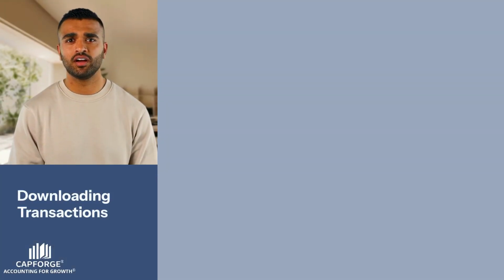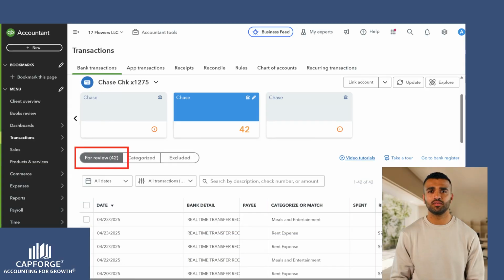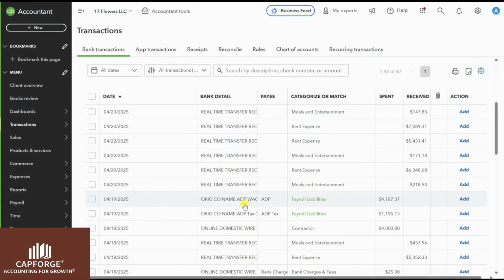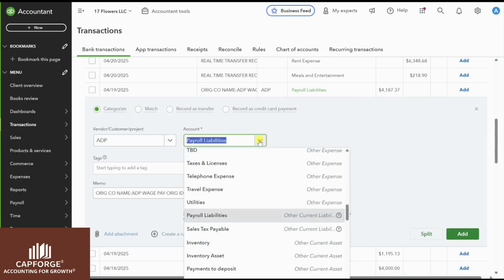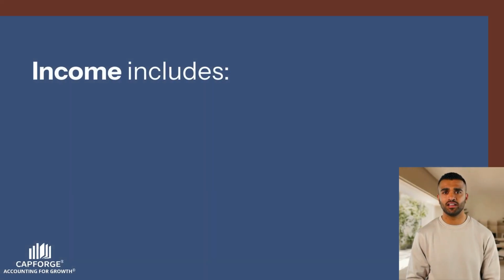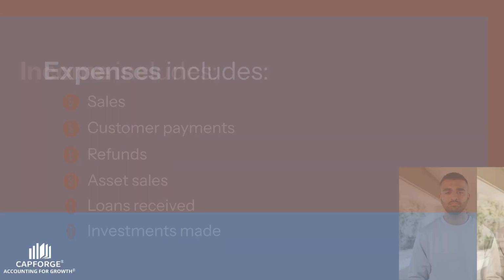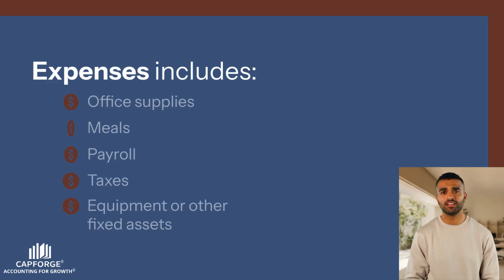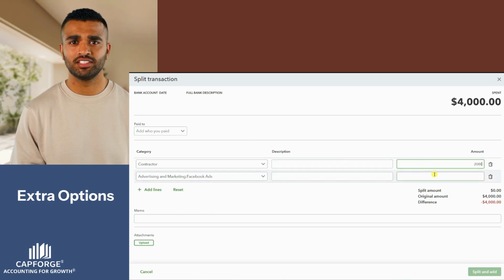QuickBooks Online Tutorial: How to Categorize Bank and Credit Card Transactions Efficiently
Learn how to download, review, and categorize your bank and credit card transactions in QuickBooks Online like a pro! 💼 In this step-by-step tutorial, we’ll guide you through every detail—from syncing your bank feeds to confirming transactions, choosing the right categories, and splitting payments.

✅ What you’ll learn in this video:
How to update and download bank transactions
Where to review transactions in QBO
How to categorize income and expenses
Tips for using the split transaction and billable features
Best practices for staying organized in QuickBooks

Whether you're a small business owner, bookkeeper, or freelancer, this guide will help you save time and stay organized in QuickBooks Online.

Join our newsletter!

Looking to simplify your accounting? CapForge is here to help!

Have a question for Matt or anyone else at CapForge? 💬